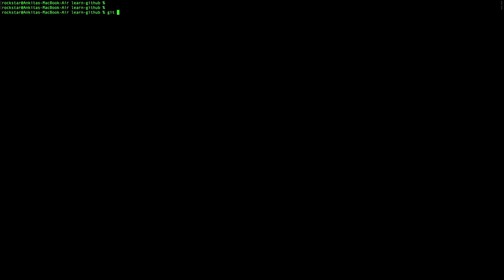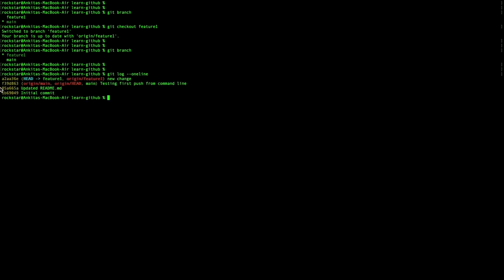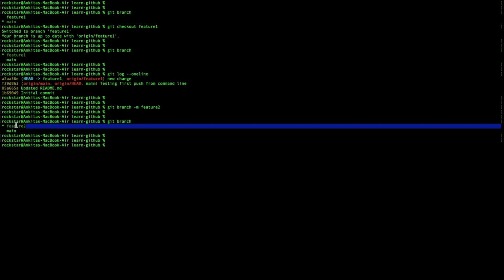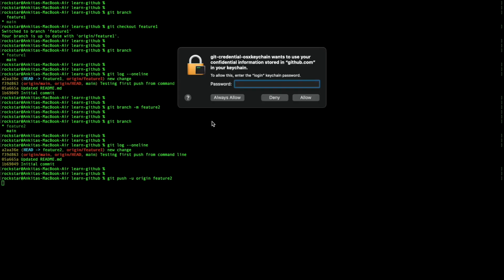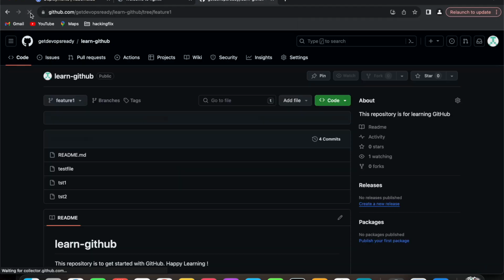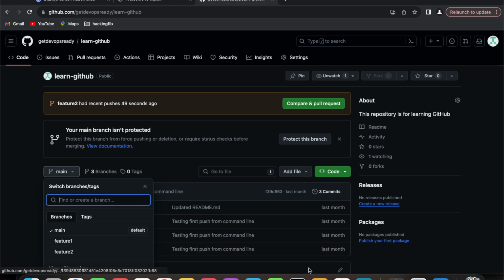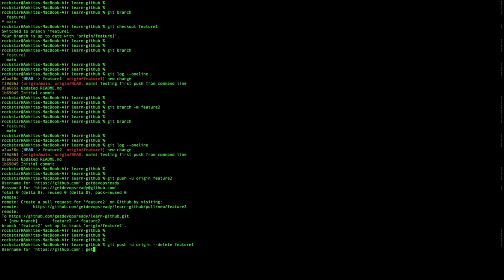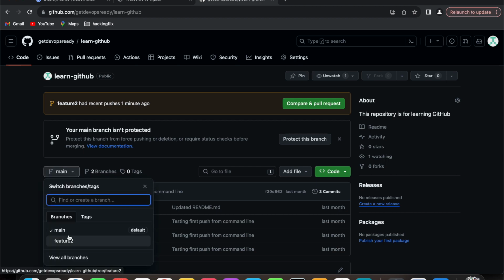How to rename git branch | git tutorial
In this tutorial, we will learn how to rename local and remote git branch.